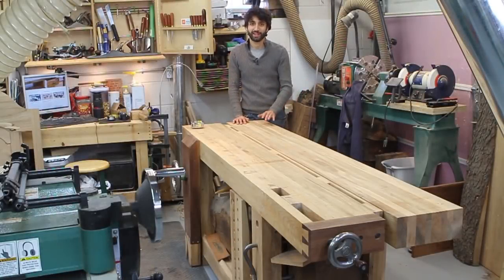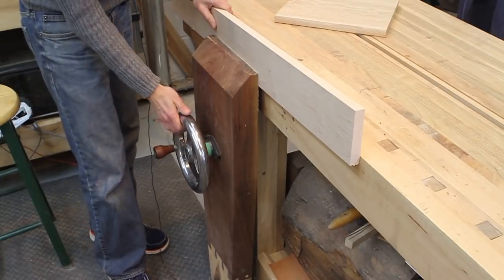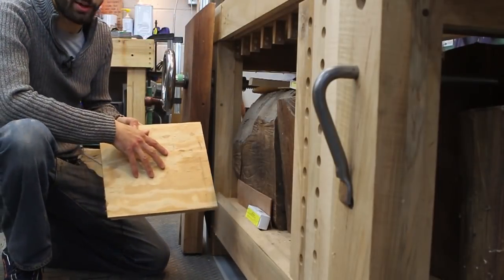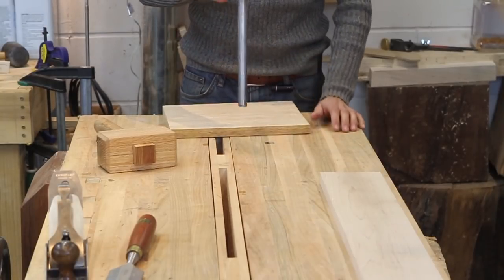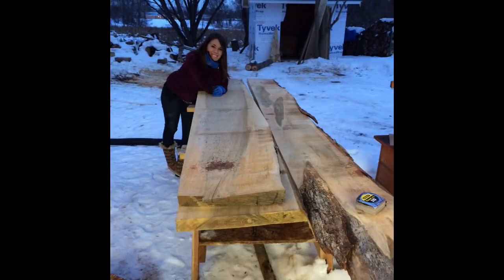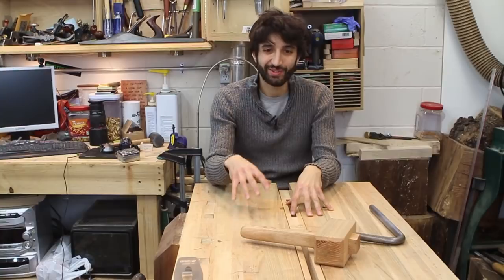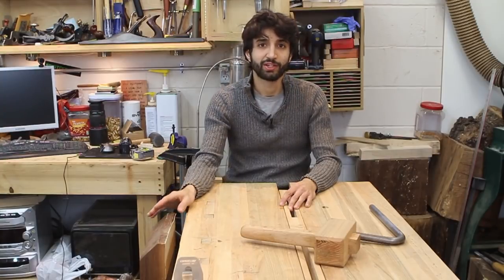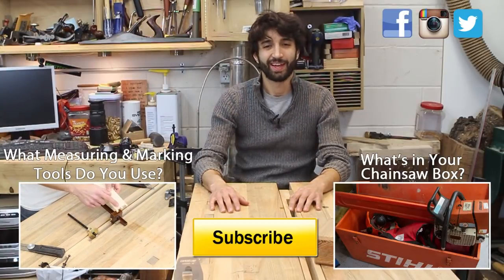My Split Top Roubo Woodworking Workbench - Ask Matt #5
This time I share more information about my split top roubo workbench.  I go over it's dimensions, it's work holding options, and I talk a bit about how I built it.
This is the fifth episode of my Ask Matt series where I answer broader topic questions.  If you have an idea for a topic for a future episode, please let me know.  The next topic will be about my chainsaw kit.